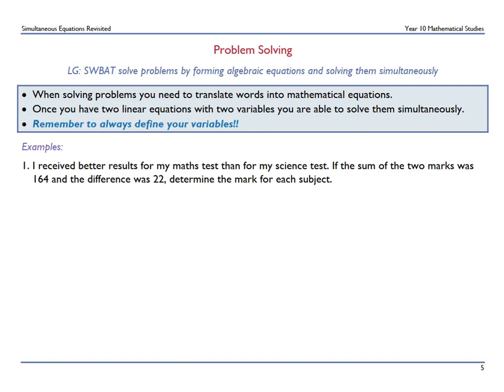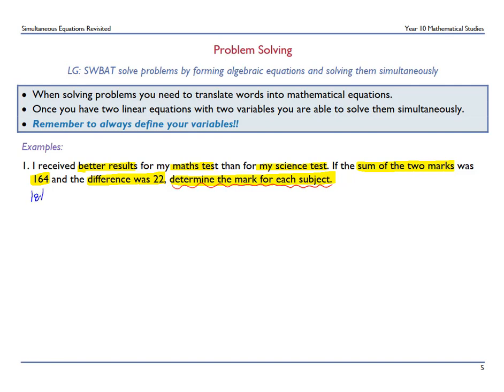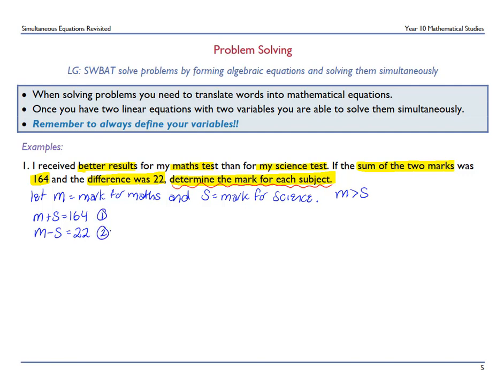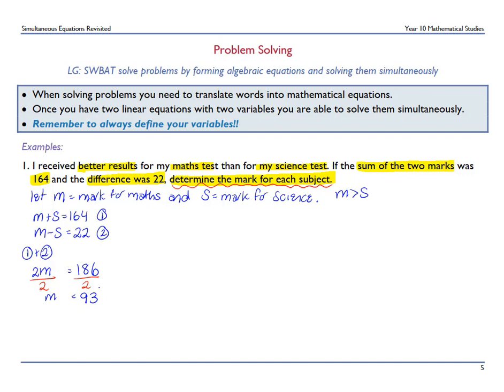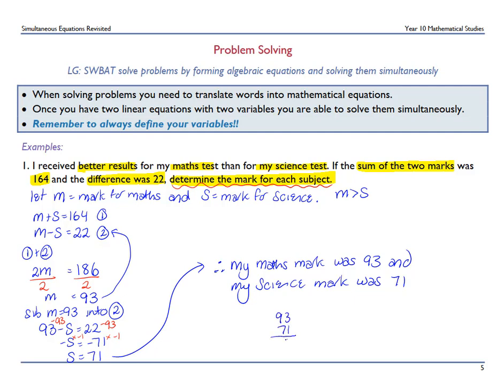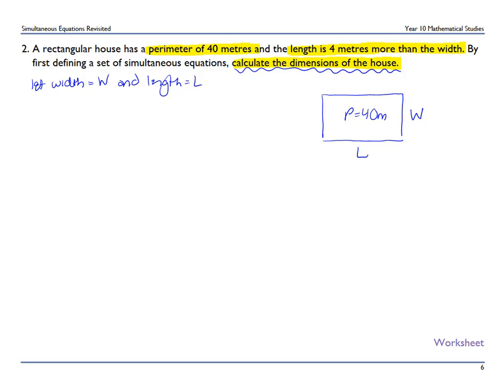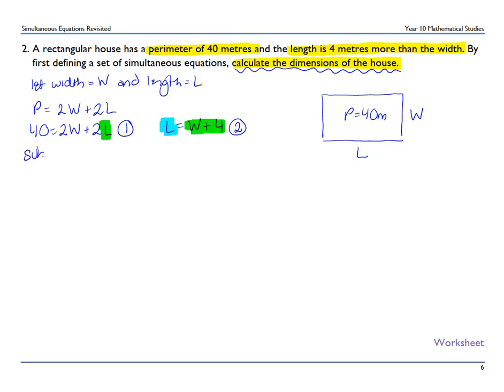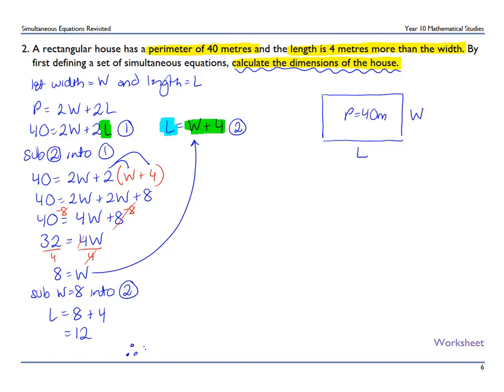Solving Simultaneous Equations Problem Solving